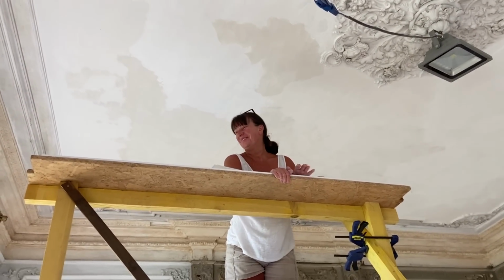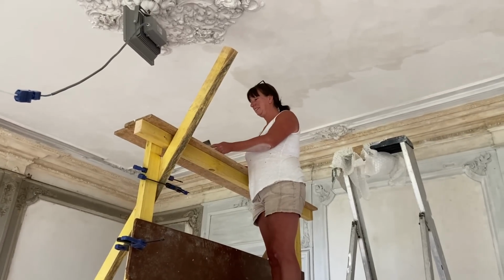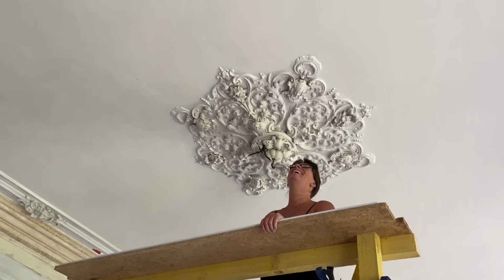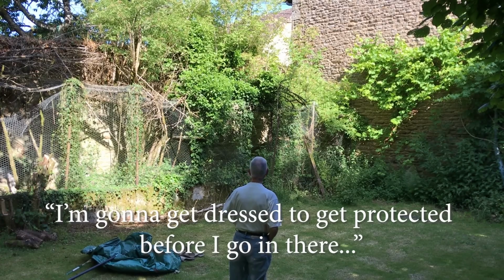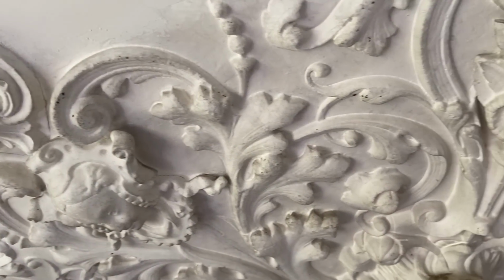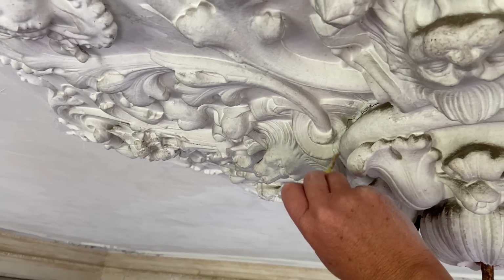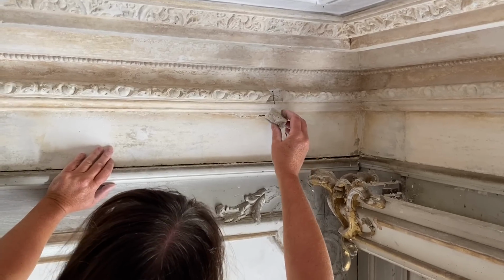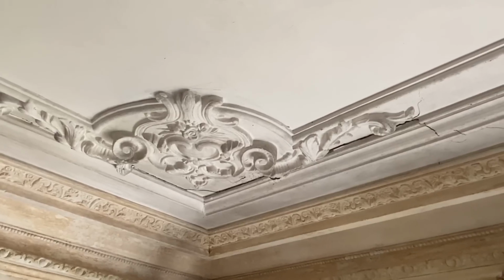Work At The Chateau Has DOUBLED!!!